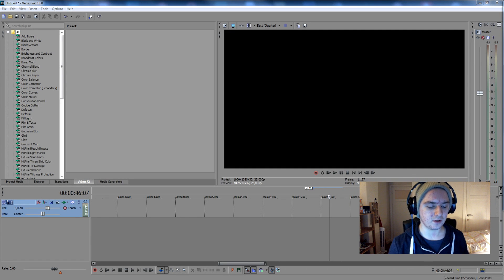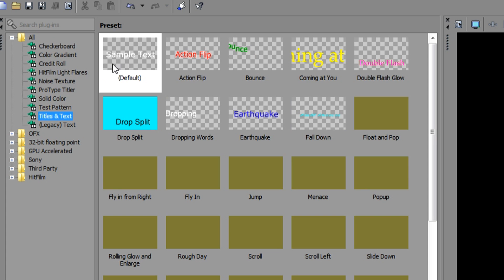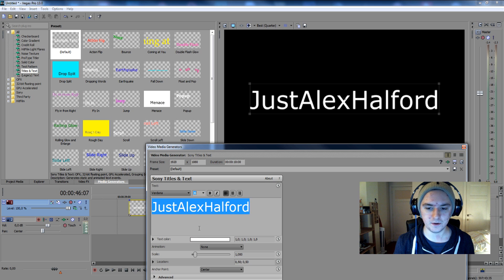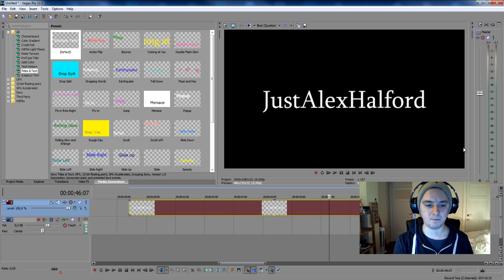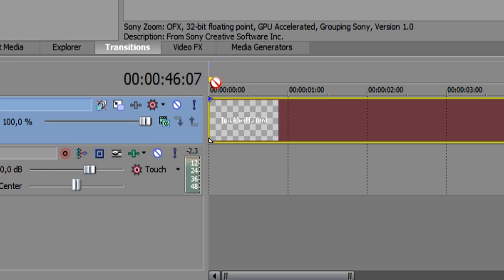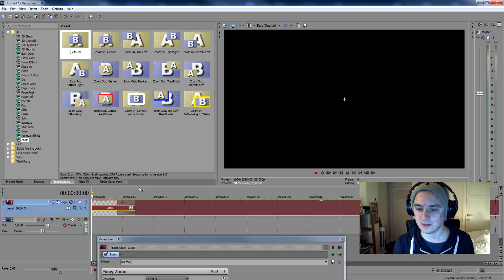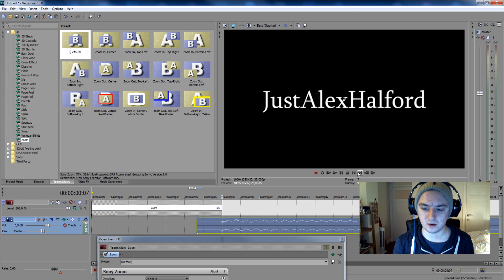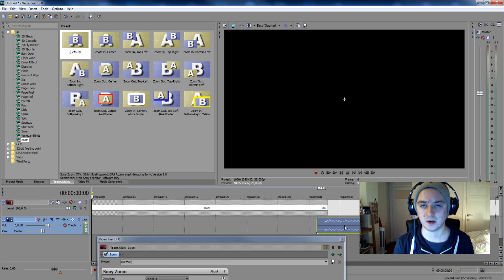Sony Vegas Pro 13: How To Make An Intro - Tutorial #10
- - In this video I'll be showing you how to make a simple intro. It's done in the video editing software called Sony Vegas Pro 13. You can use Final Cut, iMovie, Vegas Pro 9, 10, 11, 12 and 13.

Much love
-A